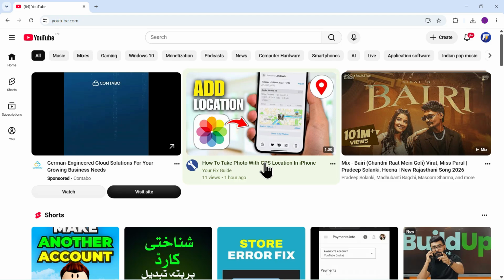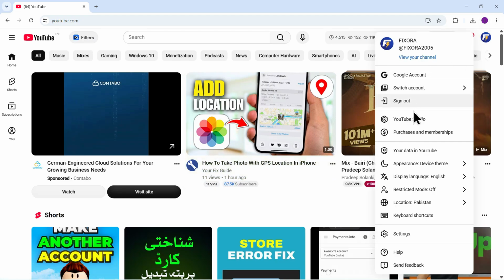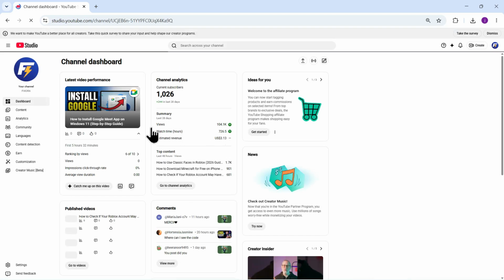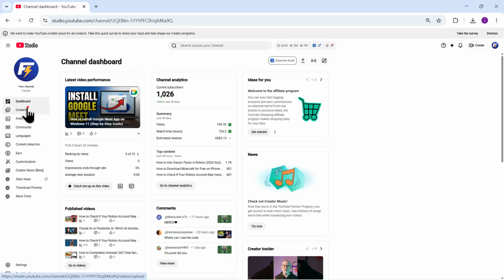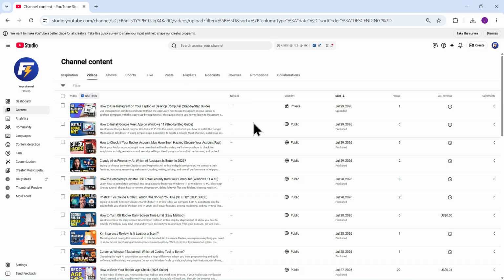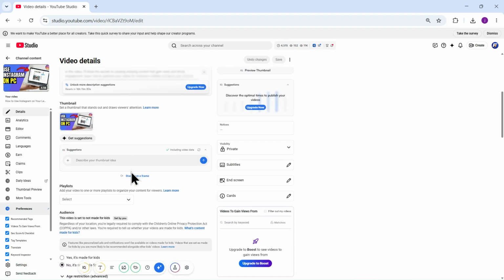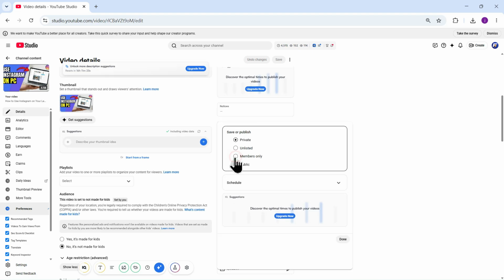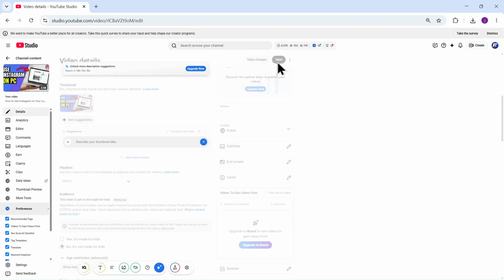HOW TO CHANGE A PRIVATE YOUTUBE VEDIO TO PUBLIC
Need to make your private YouTube video public? In this easy tutorial, I'll show you how to change a video's visibility from Private to Public using YouTube Studio. This guide works on both desktop and mobile devices, so you can make your videos visible to everyone in just a few clicks.

Whether you're uploading a new video or changing the privacy settings of an existing one, this tutorial covers everything you need to know.